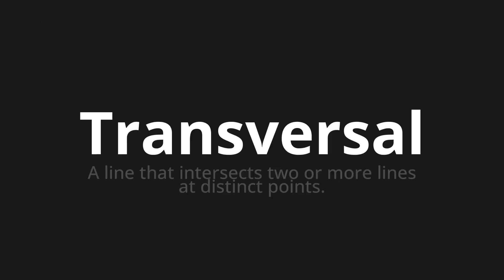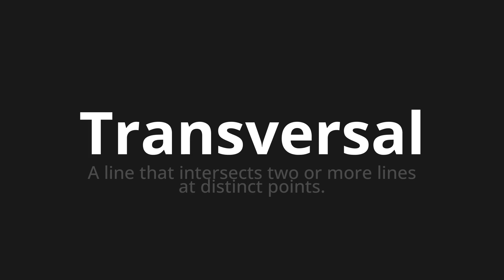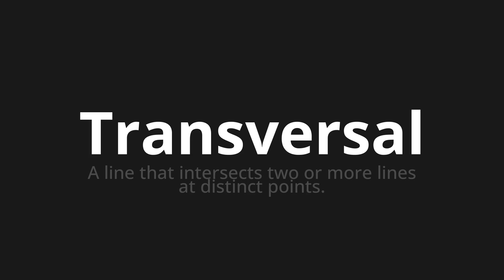How to pronounce Transversal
Master the Pronunciation of 'Transversal Which means transverse' - which means : A Line That Intersects Two Or More Lines At Distinct Points. 📝 with @PronunciationSpanish 🎓🗣️ - [Your Guide to Spanish]

Learn to pronounce 'Transversal' perfectly in Spanish with our easy and engaging tutorial by @PronunciationSpanish! 📖📽️ In this comprehensive video, we provide you with native speaker examples 🗣️👂 and phonetic breakdowns 🎵 to ensure you get the pronunciation just right.

How to say Cross in Spanish